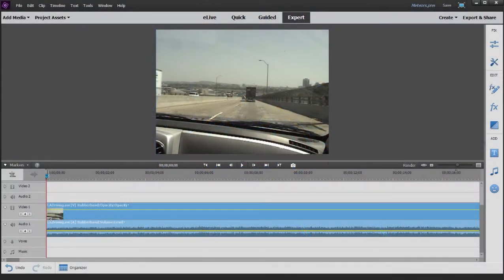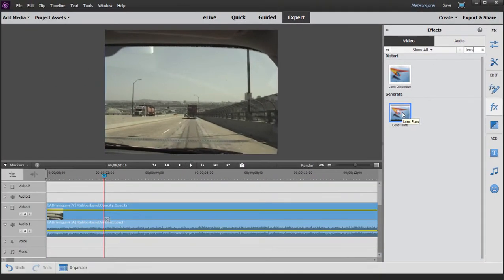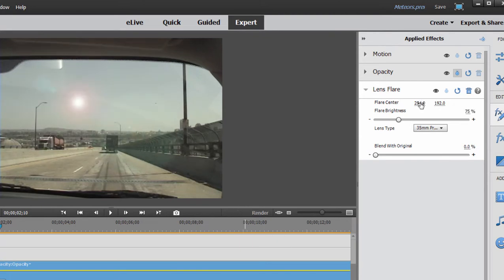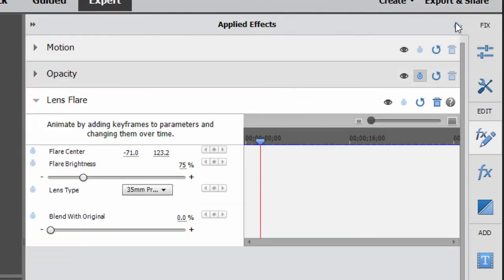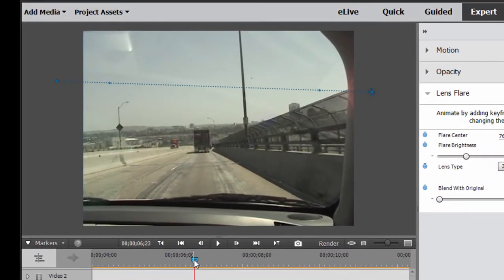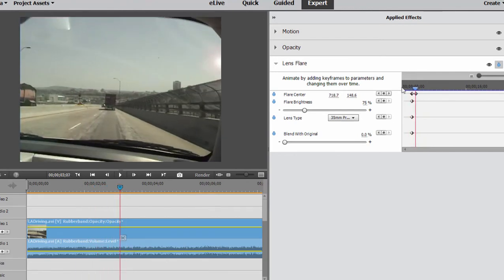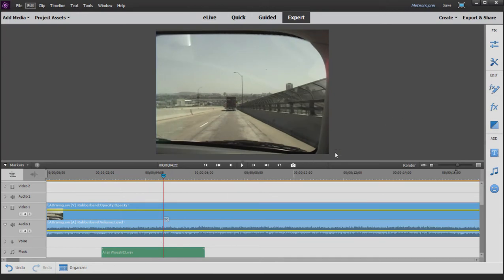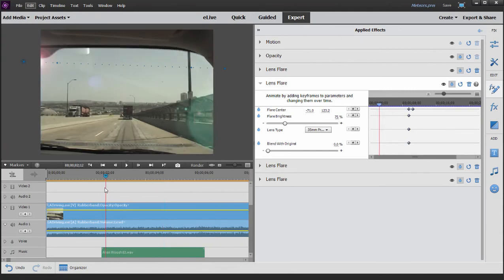Creating a meteor strike effect in Premiere Elements